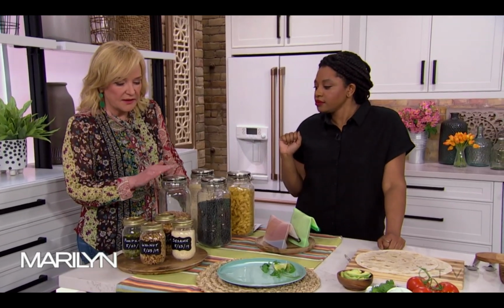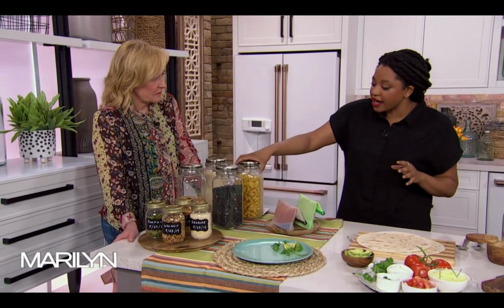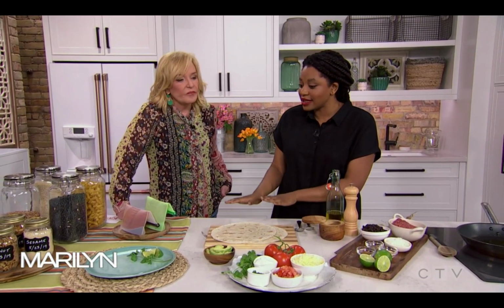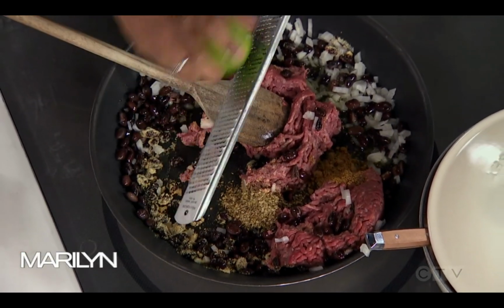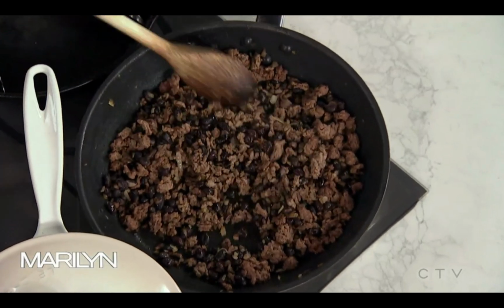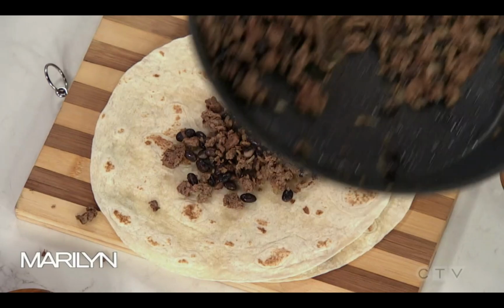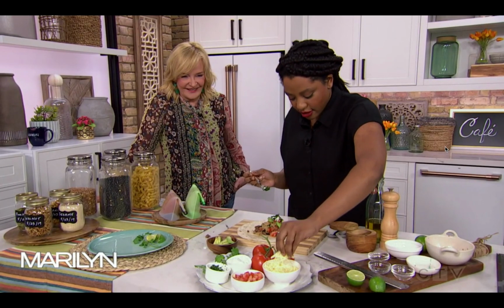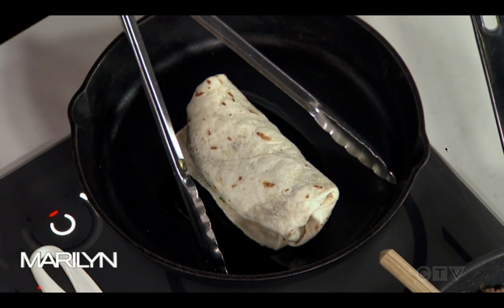BUDGET MEAL PLANNING // How to Save Money on Food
Budget Meal Planning Tip and How to Save Money on Food on the Marilyn Denis Show!

WATCH AND LEARN as Bianca Osbourne shares her TIPS FOR EATING WELL and SAVING MONEY ON FOOD with a recipe for delicious and affordable burrito recipe. Whether you're feeling flush or feeling skint, this recipe is one you'll love!

ALSO LEARN how to store your food properly so you waste less!

Bianca Osbourne is an effervescent television personality and chef based in Toronto; to have Bianca bring your product to life on screen, reach out for partnership opportunities.